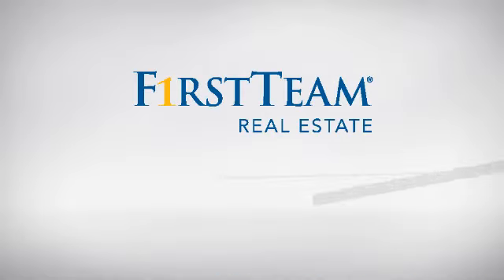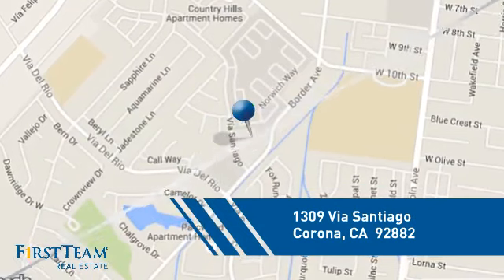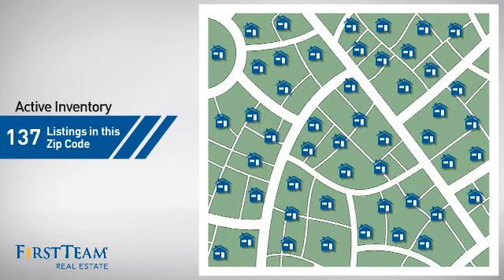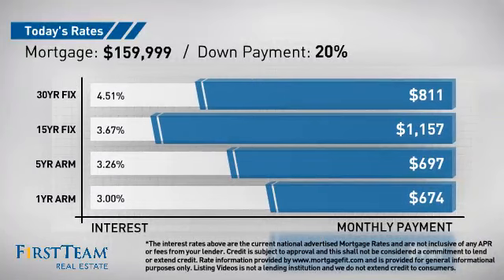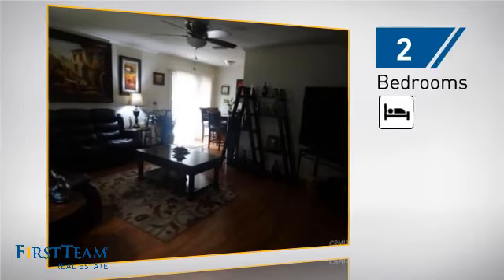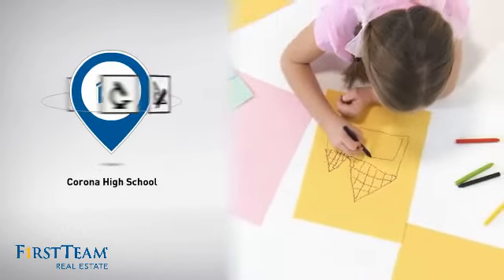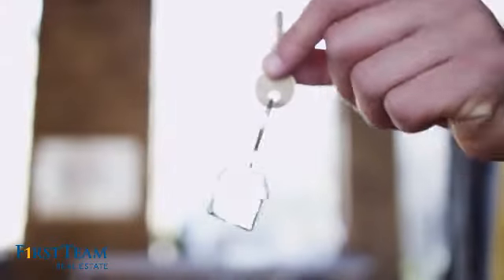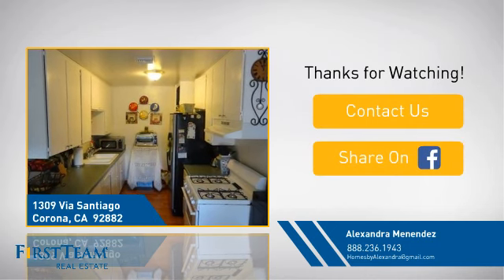1309 Via Santiago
REDUCEDREDUCEDREDUCEDTHIS BEAUTIFUL AND SPACIOUS CONDOMINIUM IS A MUST SEE!! STANDARD SALE! THIS BEAUTY OFFERS TWO SPACIOUS BEDROOMS WITH WALL TO WALL CLOSETS,ONE FULL BATH. LAMINATED WOOD FLOORS,CELING FANS IN EVERY ROOM, DUAL PANEL WINDOWS,DINNING AREA WITH SLIDING GLASS WINDOW DOOOR, KITCHEN WITH PLENTY OF SPACE FOR STORAGE,CROWN MOULDING, A NICE PORCH/PATIO TO ENJOY A MORNING COFFE OR RELAX AFTER WORK,AIR CONDITIONER UNIT IS ENERGY EFFICIENT. CONDOMINIUM FRONTS A BEAUTIFUL LARGE GREENBELT WITH PRIVACY. SINGLE STORY, NO ONE IN FRONT OR EITHER SIDE. ONE CAR GARAGE WITH STORAGE, ONE ASSIGNED PARKING SPACE.COMMON LUNDRY AREA COINT OPERATED. HOA PAYS FOR WATER,TRASH AND SEWER. ASSOCIATION INCLUDES POOL,PRIVATE LAKE ACCESS,AND LAKE ACTIVITES,PARKS,TENNIS COURTS,CLUB HOUSE,PLAYGROUNDS.  Nice Cozy Condominium,perfect for a first time buyer or investor! WALKING DISTANCE TO GROCERY STORE,RITE AID CLOSE TO THE 91 FREEWAY. PERFECT FOR FIRTS TIME HOME BUYERS, STATING FAMILIES, FOR RETIRED COUPLES!! HOA IS NOT FHA APPROVED.